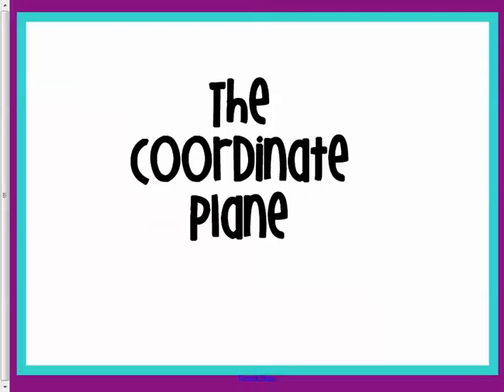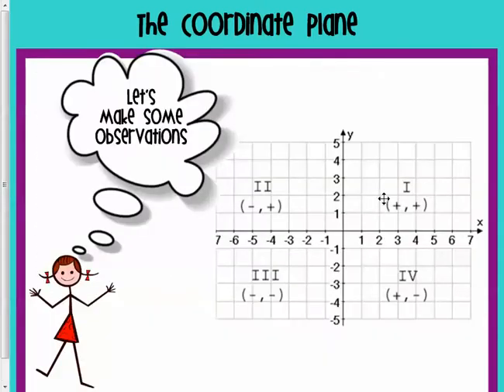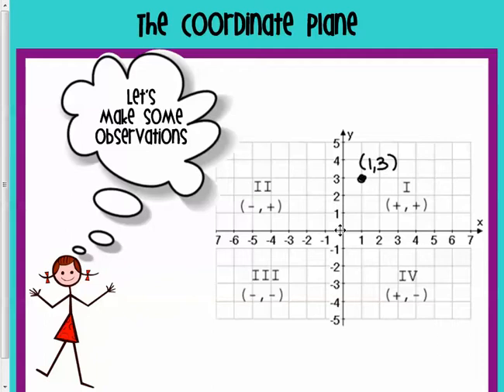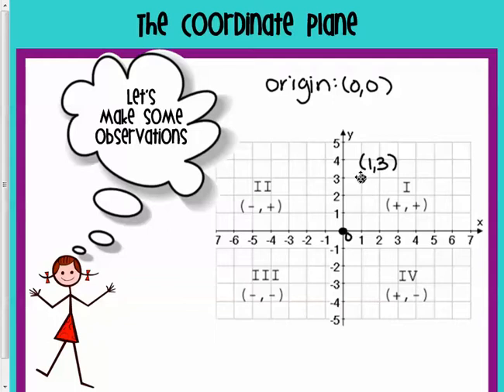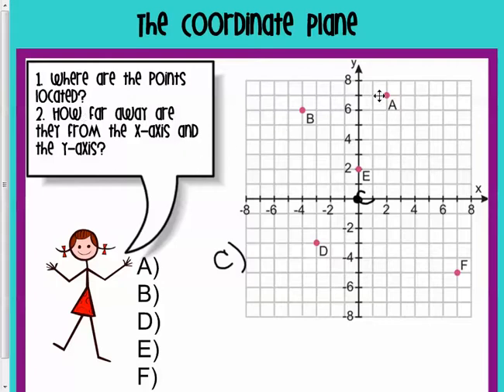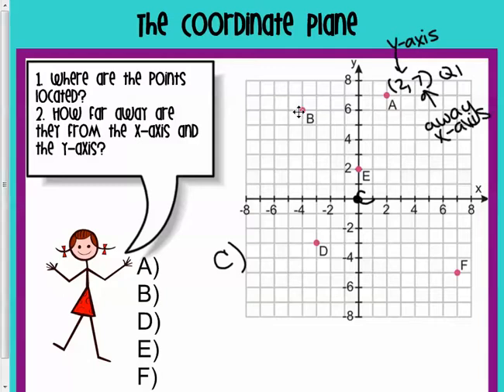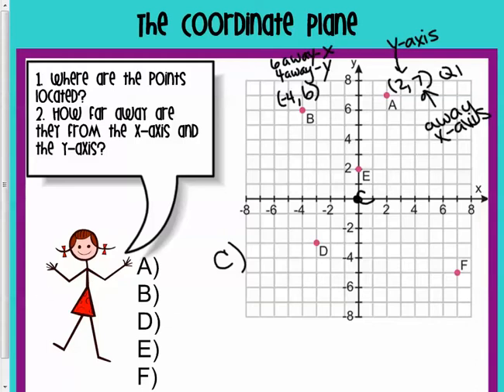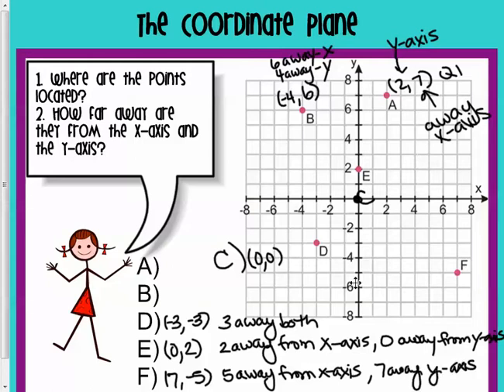1 The Coordinate Plane